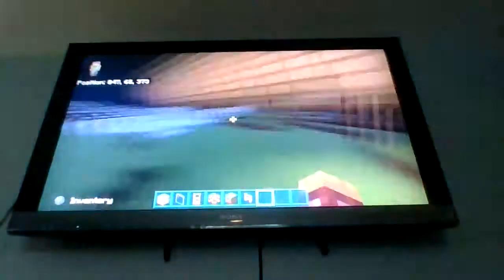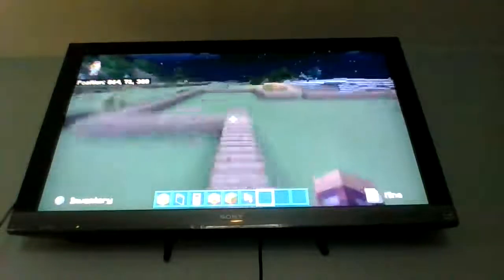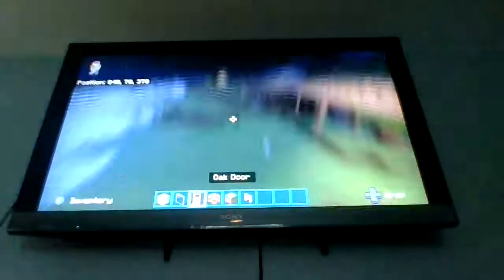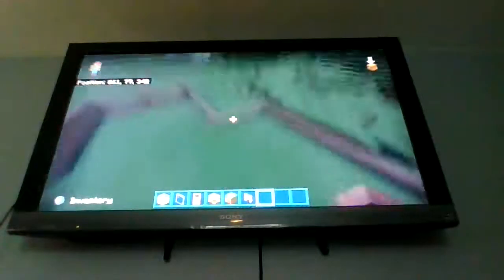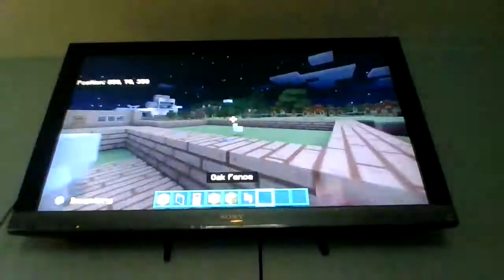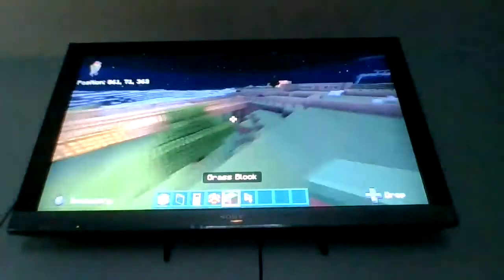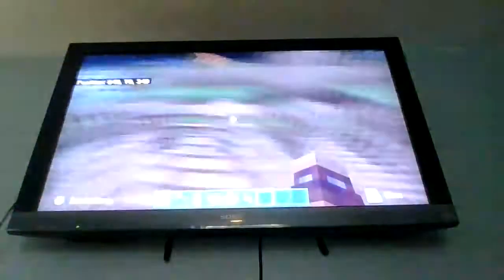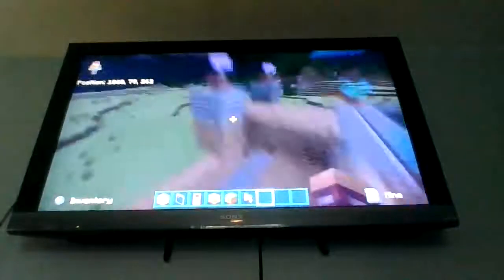A cool outline for a Minecraft house